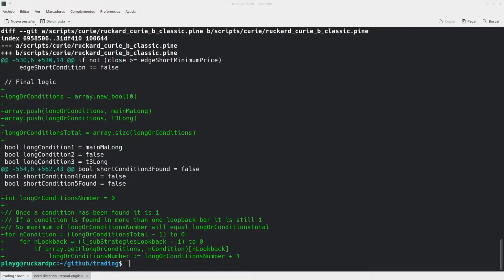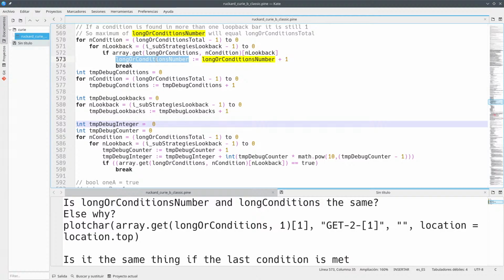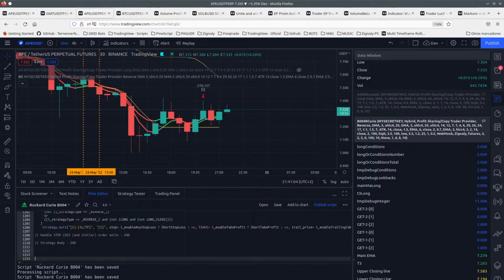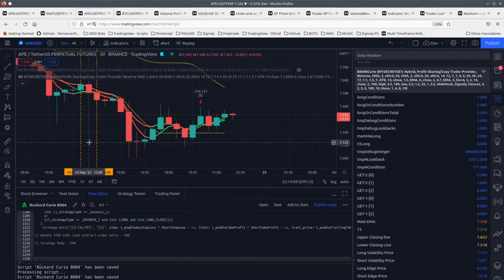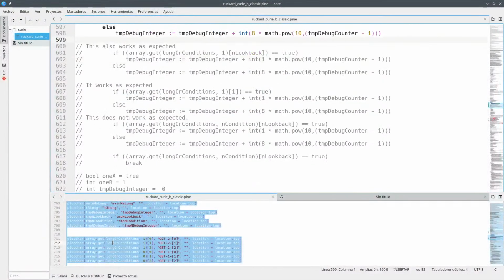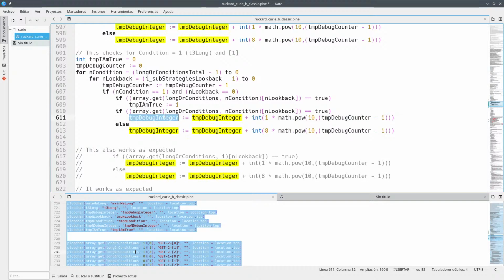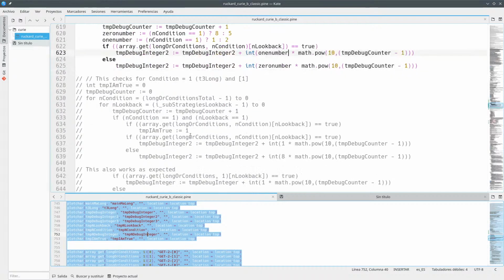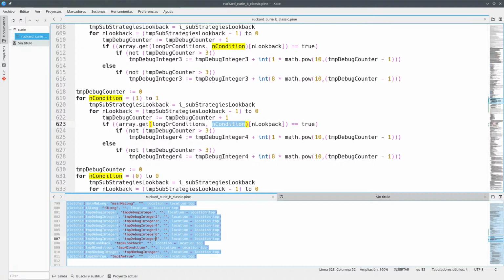Ruckard Curie Strategy - Part 6.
BEP2
* Address: bnb136ns6lfw4zs5hg4n85vdthaad7hq5m4gtkgf23
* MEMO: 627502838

BEP20 (BSC)
* Address: 0xd7fb2ba10c97ba1c96ef068a80c06c6ed31bbdc2

ERC20
* Address: 0xd7fb2ba10c97ba1c96ef068a80c06c6ed31bbdc2

TRC20
* Address: TJxJj5BmfM9jgoVwMJycYcyTbzwmz1udWw